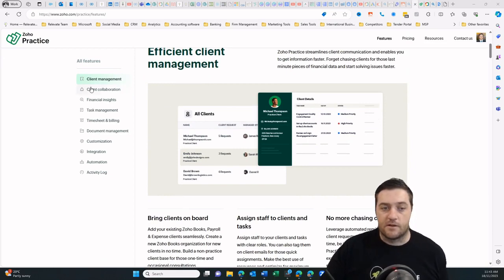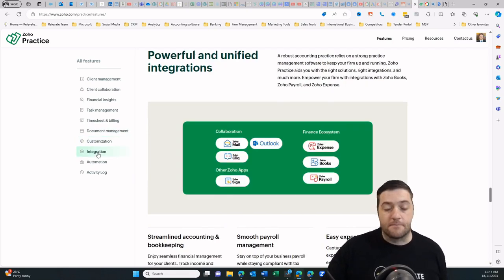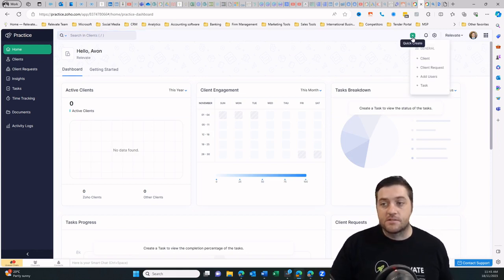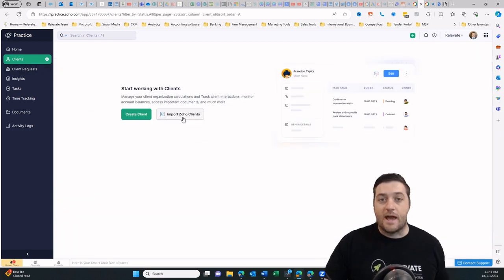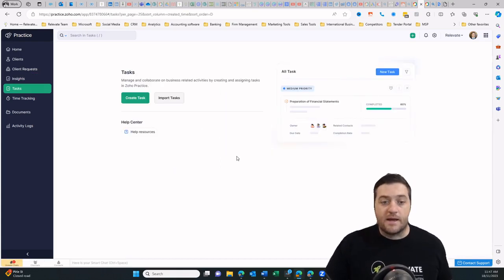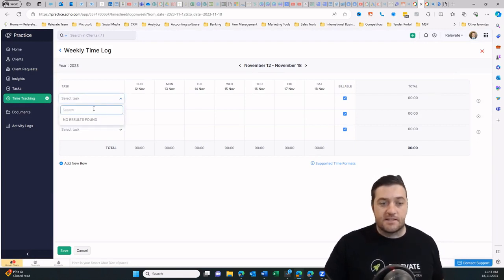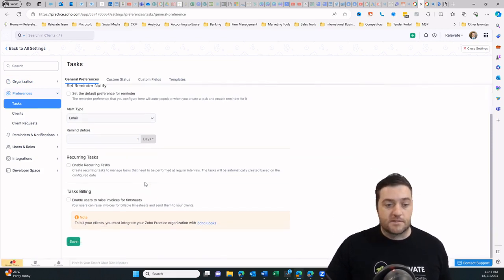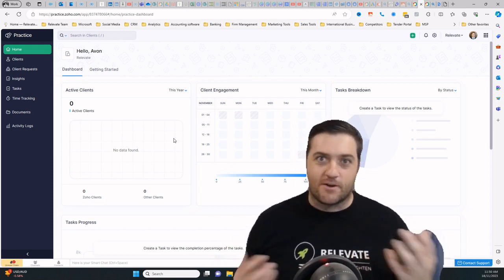Zoho Practice - Making life easy for Bookkeepers and Accountants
Zoho Practice is a platform for Bookkeepers and Accountants to manage their clients that use Zoho Books. Its kind of like Xero Practice Manager and is designed to provide consolidated reporting and a centralised area to manage tasks and communication.

0:00 Zoho Practice
00:29 Overview
01:09 Homepage
01:47 Clients
02:14 Insights
02:25 Tasks
02:40 Time Tracking
03:02 Documents And Audit Logs
03:14 Settings
03:45 Summary

Download the free the Zoho One setup checklist and get all the skills you need to make your Zoho One implementation a success

Its a place where you can ask your Zoho Questions and we answer the community. We do regular Q&A sessions as well as provide video content like this.